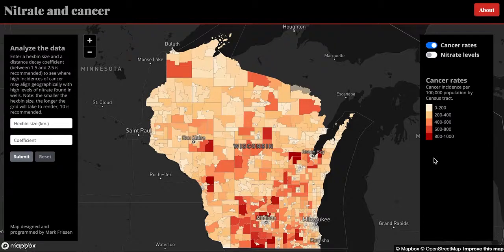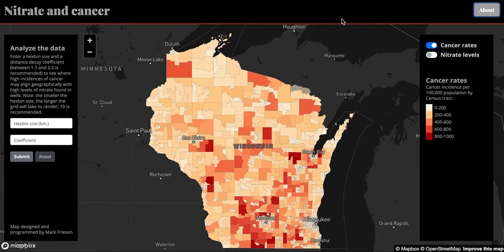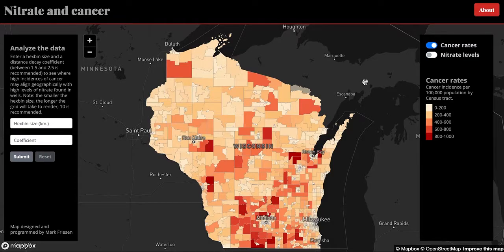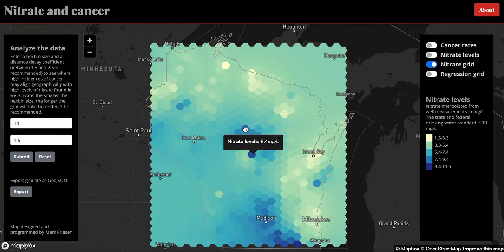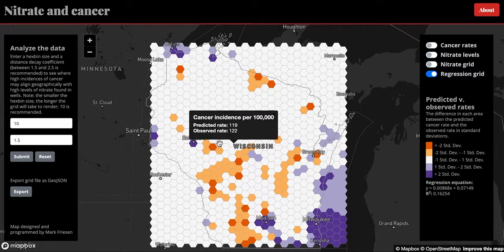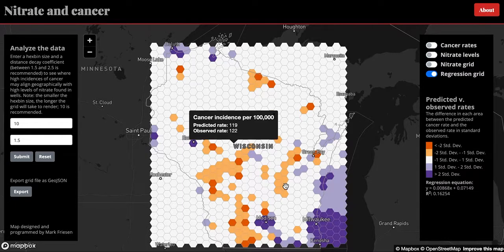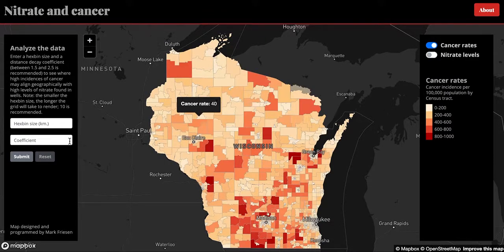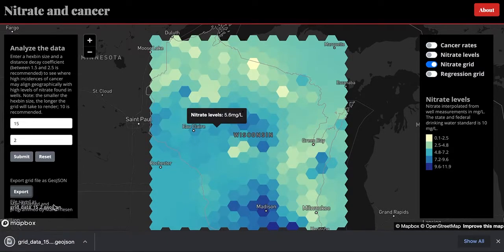GEOG777 Project 1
Project 1 GEOG777 UW Madison Spring 2021.